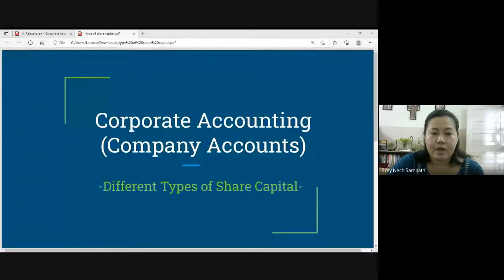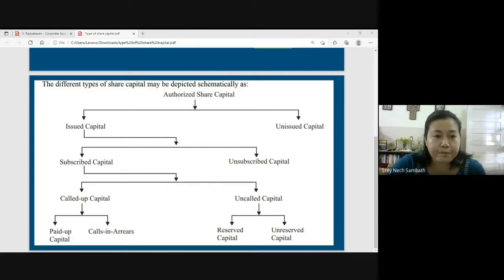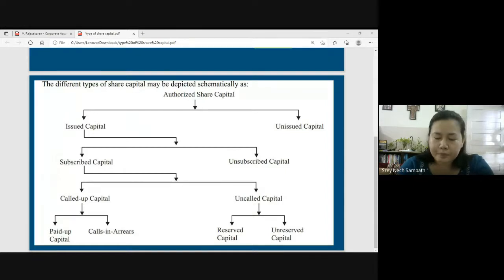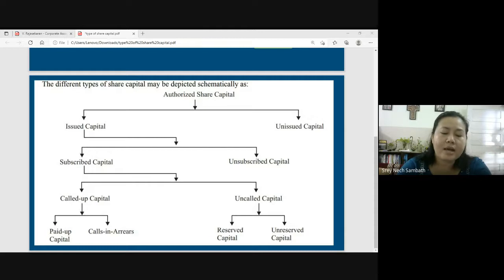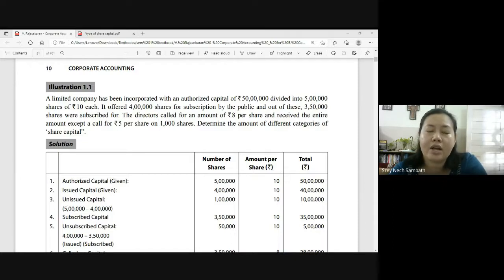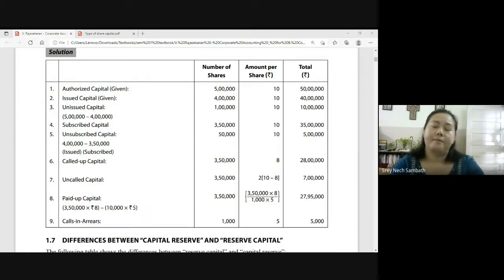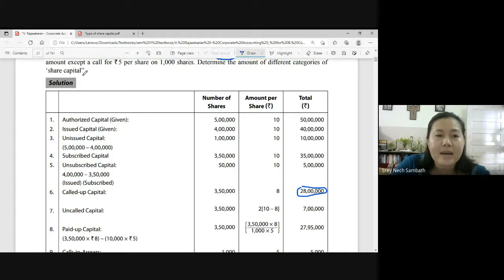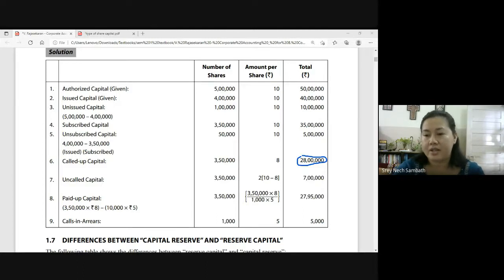Different types of Share capital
Unit 1: Accounting for Share Capital & Debentures